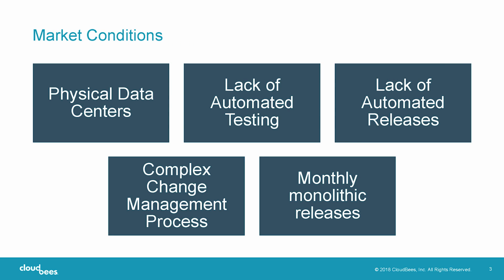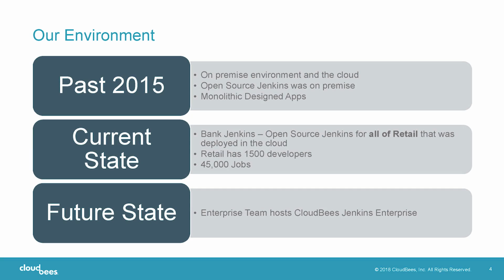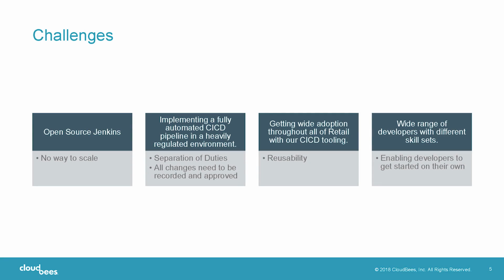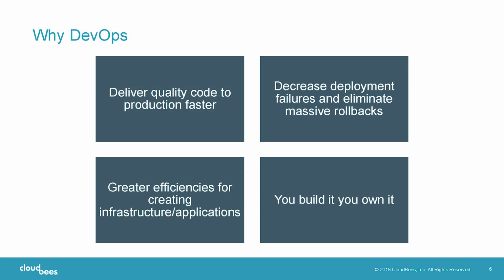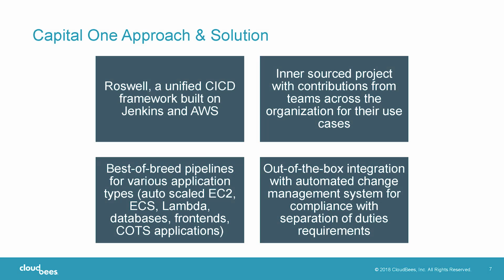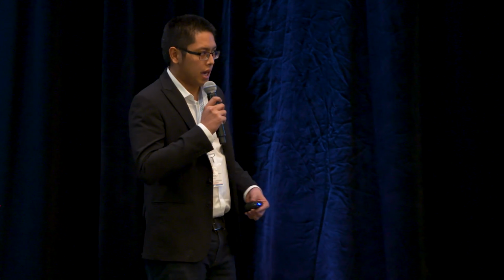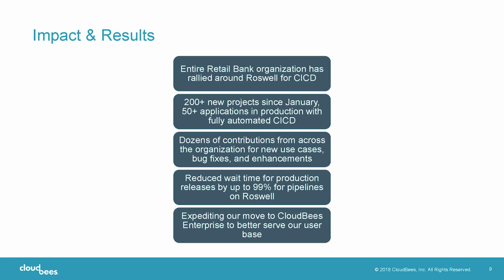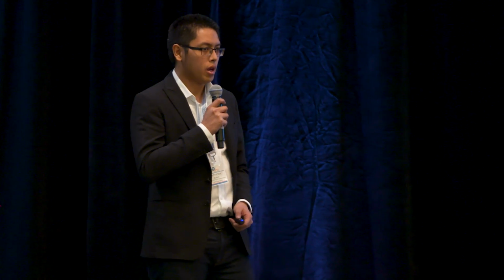Capital One - "DevOps, CI/CI Drives Innovation at Capital One"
James LaSpada and Anthony Burns, DevOps managers at Capital One, describe the ways this financial services industry leader is using software development, DevOps and CI/CD to drive innovation.